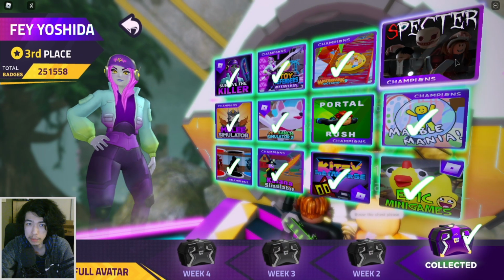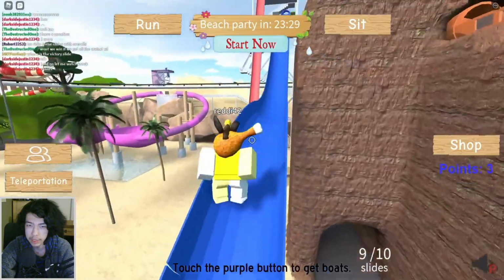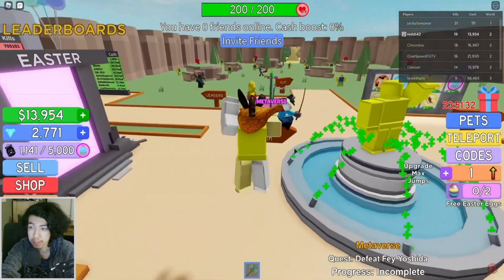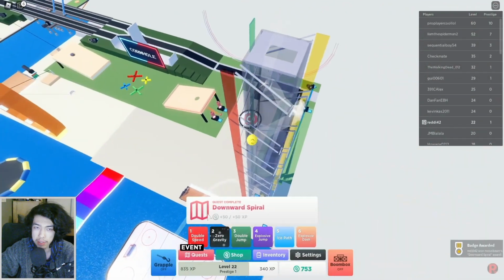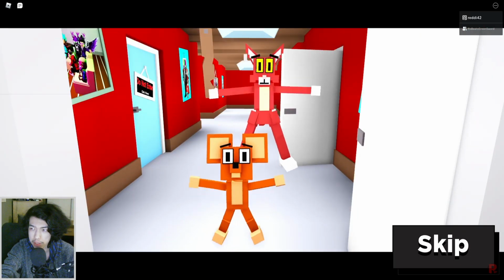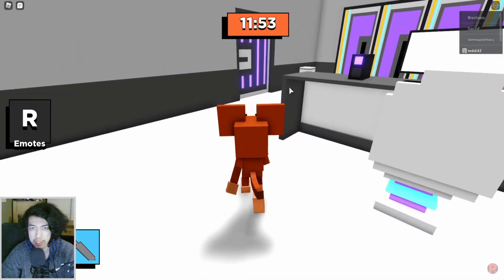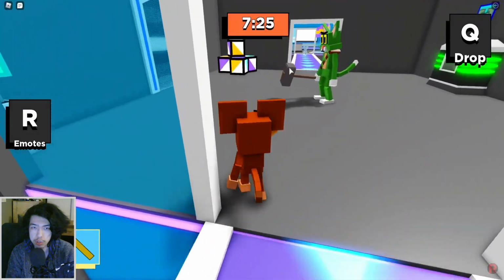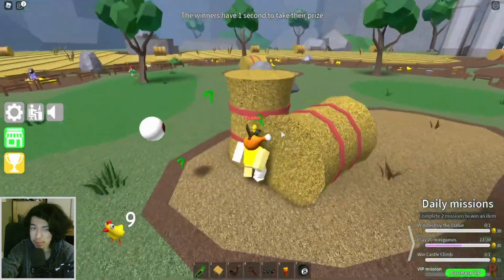How to get ALL 12 Badges for Fey Yoshida | Metaverse Event | Week 1 | Fey’s Terror Case #1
The game list soon:
0:00 Intro
1:01 Survive the Killer!
1:48 Toy Defenders
3:33 Waterpark Oceanic
4:44 Specter
6:40 Melee Simulator
7:55 Pet Ranch Simulator 2
8:27 Portal Rush
9:26 Marble Mania!
12:23 GOD TYCOON
13:11 Katana Simulator
13:43 Kitty
24:02 Epic Minigames